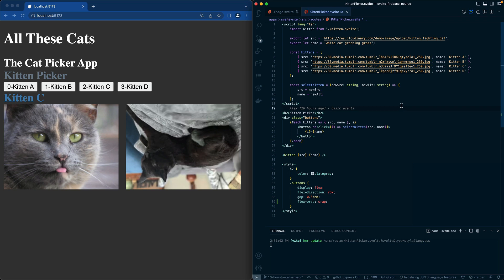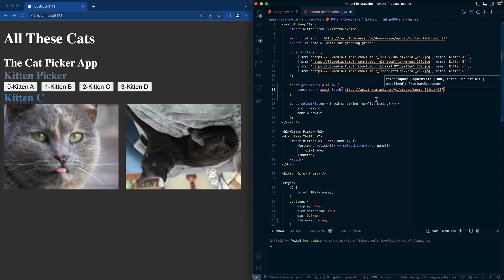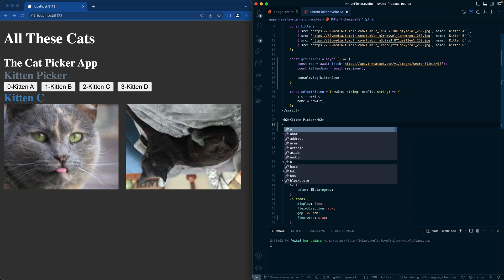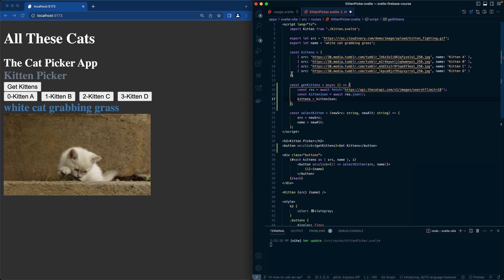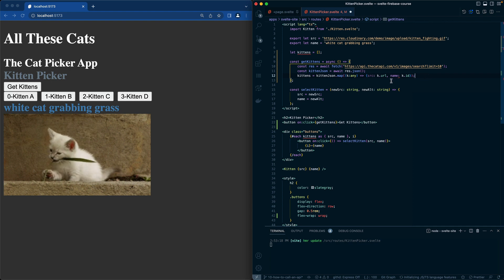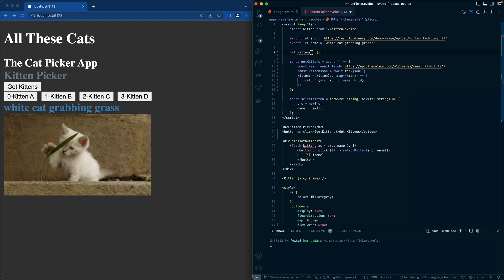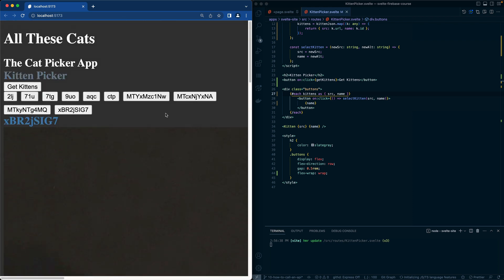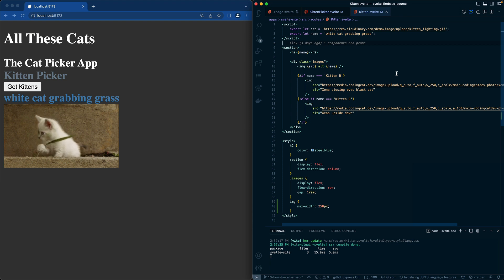Learn Svelte: The Ultimate Guide - How to call an API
Master Svelte: The Fast, Simple, and Powerful Framework